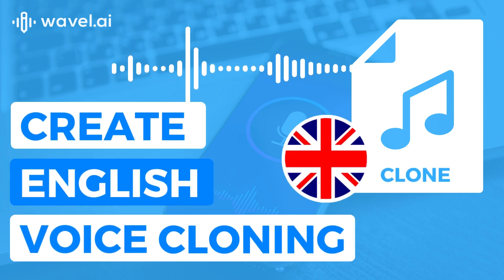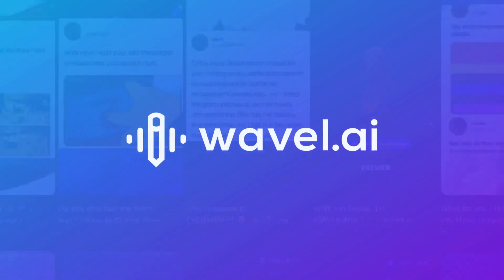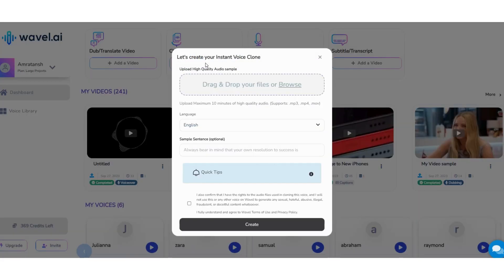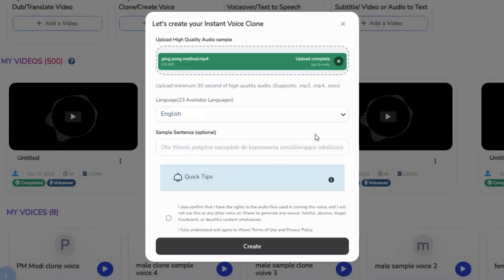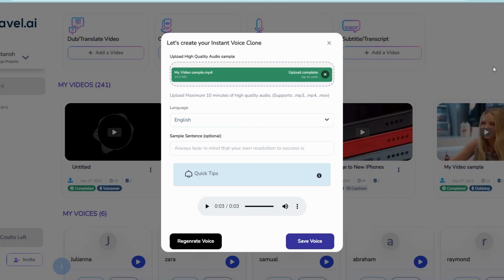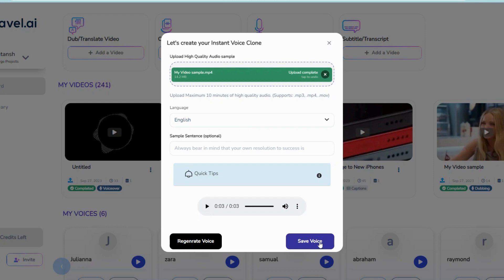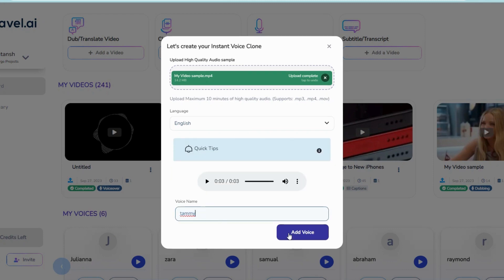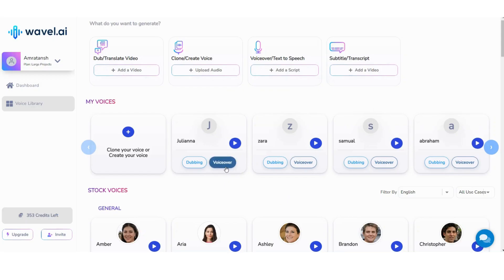English Voice Clone - Instant AI Voice Cloning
Step into the future of audio technology with our 'English Voice Clone - Instant AI Voice Cloning' tutorial.

In this innovative video, we explore the exciting capabilities of AI in cloning English voices, perfect for content creators, marketers, and tech enthusiasts seeking to personalize their projects. We'll guide you through the process of creating an instant, lifelike English voice clone using advanced AI tools. Learn how to replicate any English voice with remarkable accuracy, tailoring it to fit various contexts and purposes.

Whether you're looking to enhance your multimedia projects, create unique audio content, or experiment with voiceovers, this tutorial offers an easy-to-follow, hands-on approach to mastering instant AI voice cloning.

Discover the power of AI in transforming your auditory creations with Wavel AI.

AI Voice Cloning In 10 Seconds! Only Sign-up Required. 🔗 👇🏻

HOW TO GENERATE ENGLISH VOICE CLONE USING AI

00:01 - 00:04 -- Video Introduction
00:05 - 00:42 -- How to Add English AI Voice Cloning for Videos

Want to learn more about how to make the most of Wavel AI?

Welcome to the official YouTube channel of Wavel AI Video Editor - Your one-stop solution for all video requirements:

✅ Experience over 250 Natural-Sounding AI Voiceovers
🌍 Translate Videos into 40+ Languages with AI Precision
🤖 Effortless Automatic Subtitle Generation
⏱️ Experience Rapid Turnaround Times – Minutes, Not Hours
😃 Clone Any Voice Easily – Maximum Convenience for Your Content
⚙️ Enjoy Extensive Integration Options - 12+ and More for a Fluid Workflow."

Wavel AI is an innovative platform focused on AI voice cloning, offering the capability to replicate natural human voices in more than 23 languages. With just 10 seconds of audio data, users can create a highly accurate voice clone, making it an ideal tool for a wide range of applications.

This advanced speech synthesis technology allows for the creation of custom voiceovers, enhancing videos and projects with personalized audio that sounds incredibly natural. Whether it's for creating engaging content, voiceovers for presentations, or unique character voices for storytelling, Wavel AI's AI voice cloning feature provides a versatile and powerful solution.

Experience the magic of creating amazing videos with your own cloned voices, using cutting-edge AI voice clone technology for a truly unique and personalized audio experience.